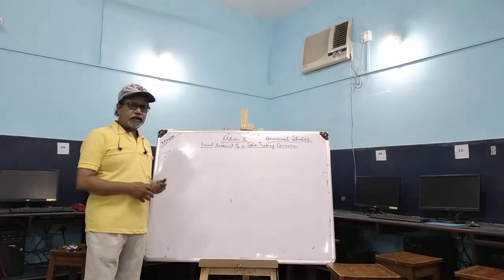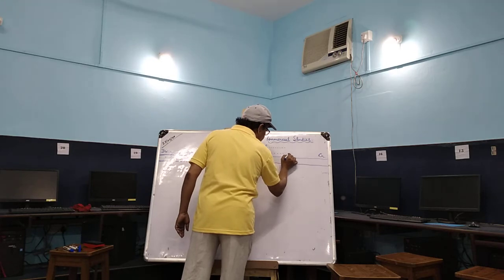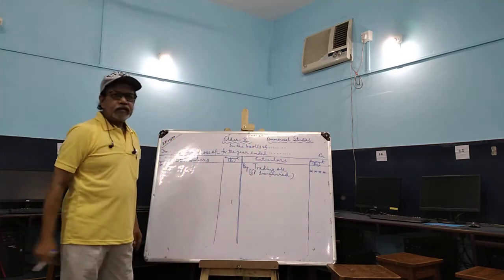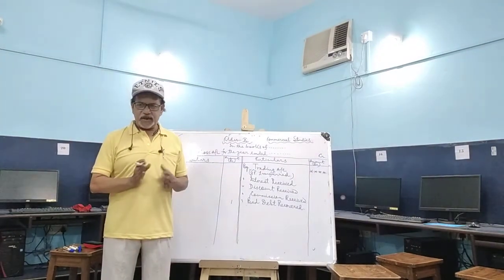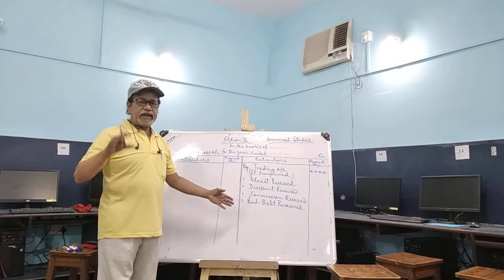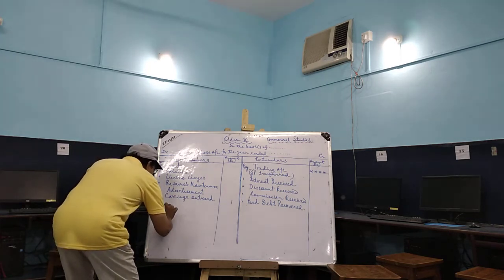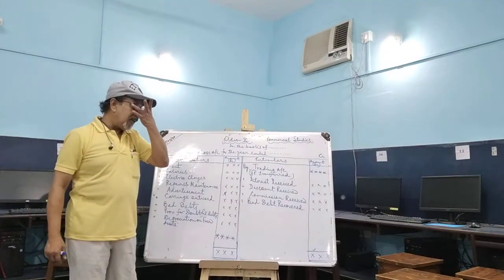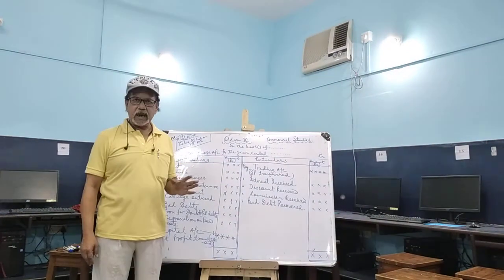Class X Subject Commercial studies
TOPIC Profit & Loss a/c of Sole Trading Business by AD Sir.